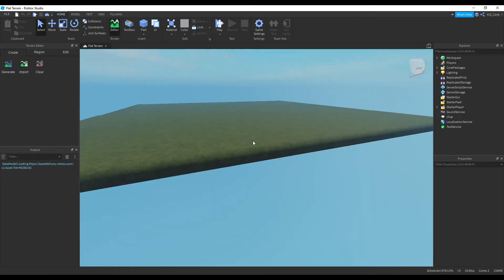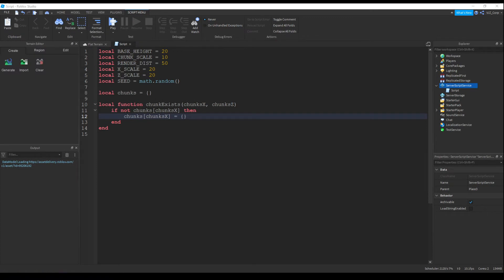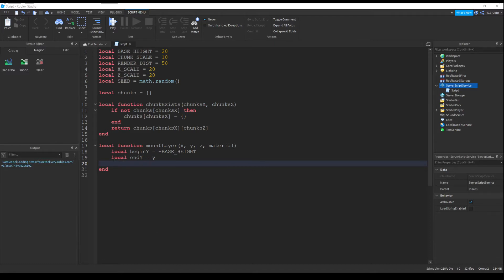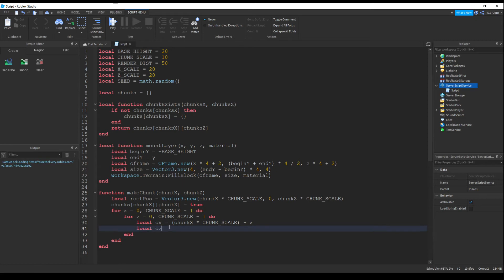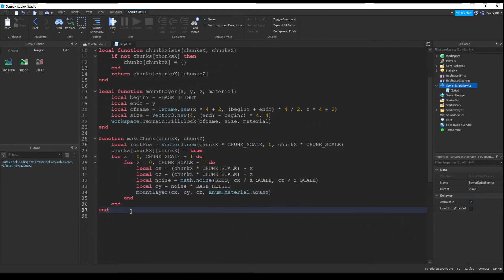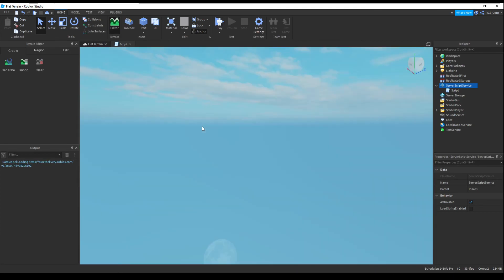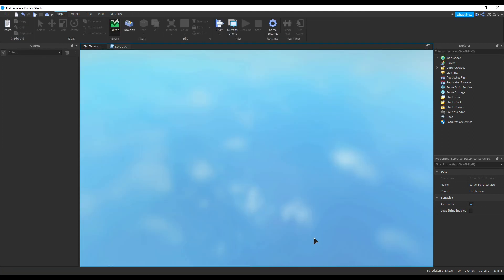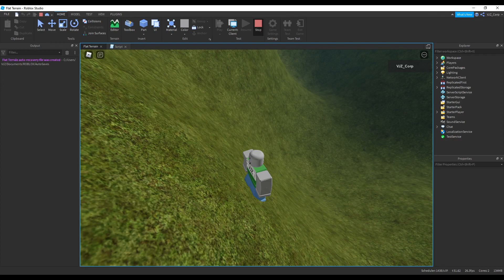Procedural Terrain Generation - Roblox Scripting